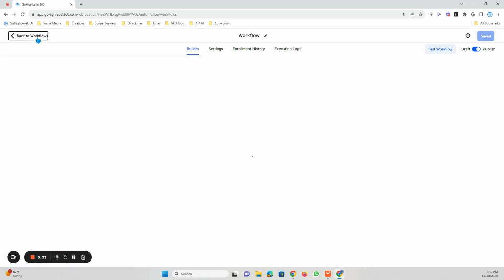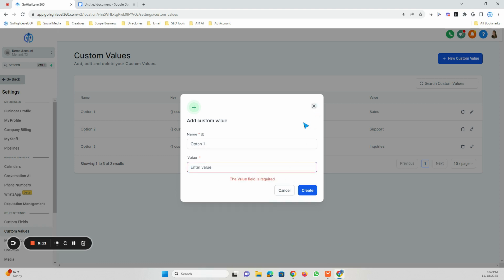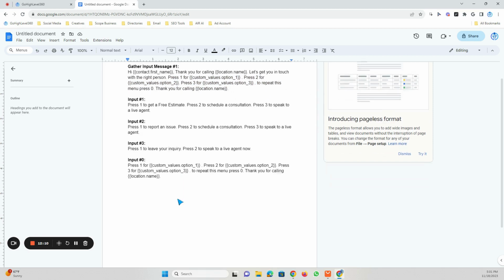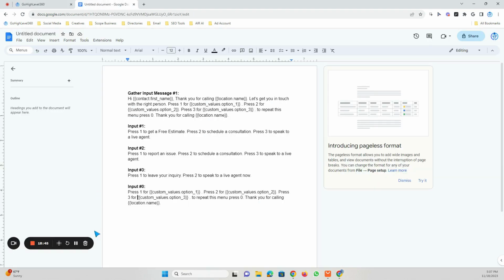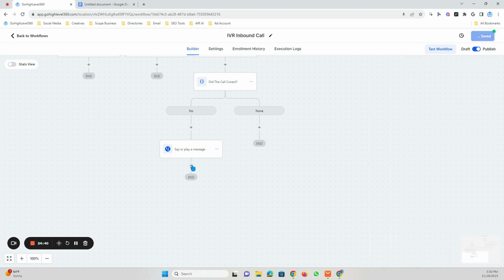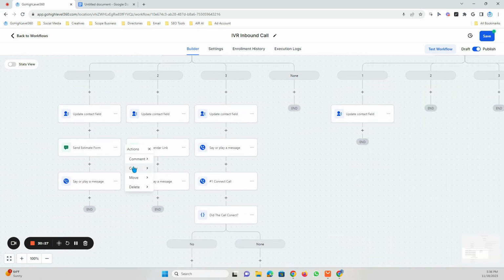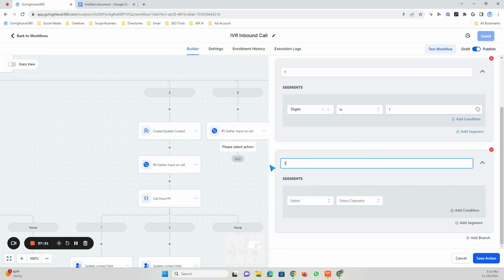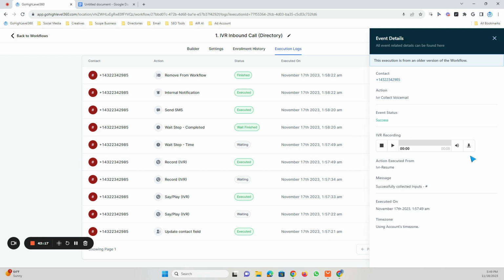How to Build an Inbound Call Directory IVR in GoHighLevel (Step-by-Step)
How to Build an IVR Phone System in GoHighLevel | Complete Call Routing Setup

In this video, you'll learn how to build an inbound IVR (Interactive Voice Response) phone system inside GoHighLevel. We'll walk through setting up call routing, creating menu options, connecting automations, and building a professional phone system that directs callers to the right department or team member.

Whether you need a complete CRM build, custom workflows, automation, pipelines, forms, calendars, AI integrations, IVR phone systems, call routing, or ongoing system optimization, our team can help.

GoHighLevel360

Custom CRM Development • Automation • AI Integration • Workflows • Pipelines • IVR Phone Systems • Call Routing • SMS Marketing • Websites • Funnels • Calendars • Forms • SaaS • Snapshots • Ongoing Support